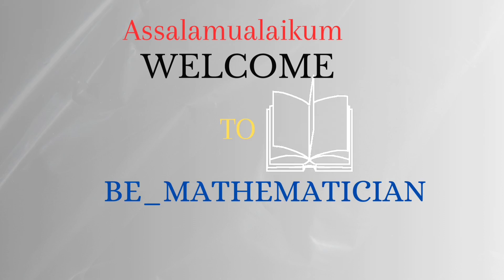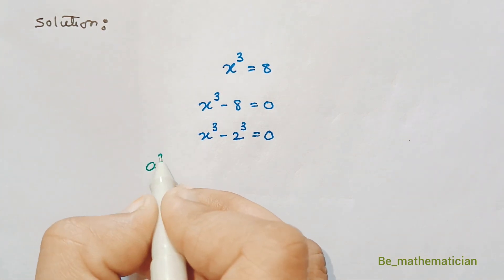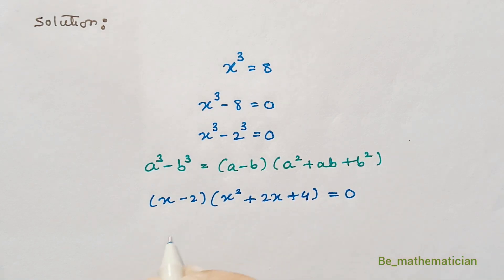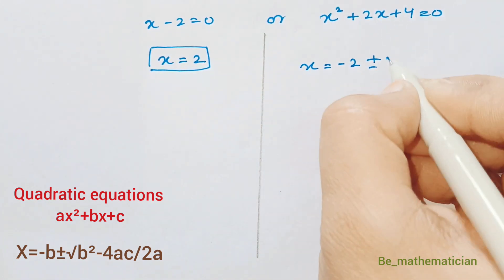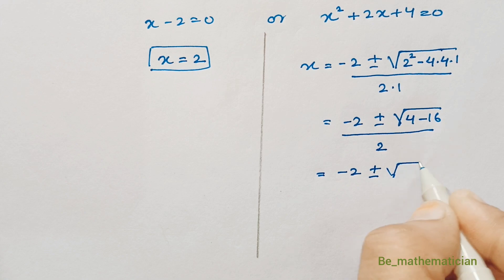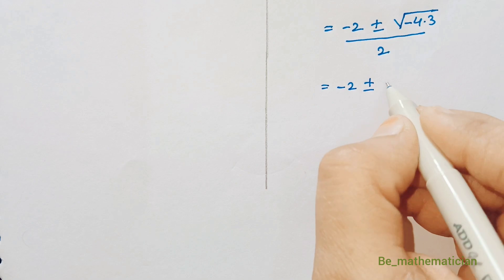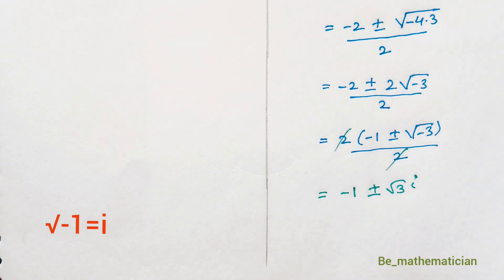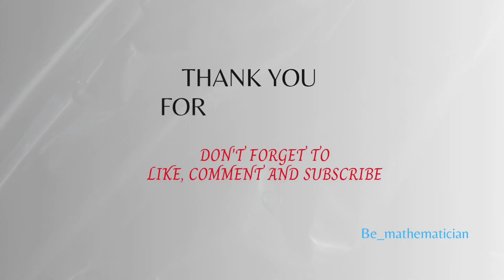A nice Maths problem x³=8 | Maths Olympiad training 🎓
Question      00:03
Solution       00:10
Answer        02:40

Solution video for A Nice Maths problem🤓| Maths Olympiad training🎓| sample problems

If  x³=8     than x=❓

Answer:  x=2, -1+√3i, -1-√3i

Maths_by_NAC